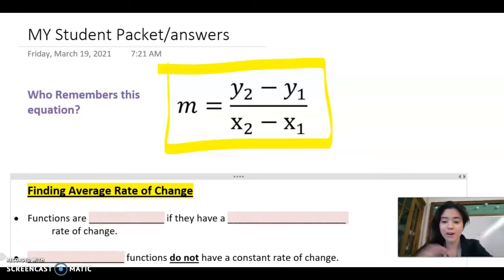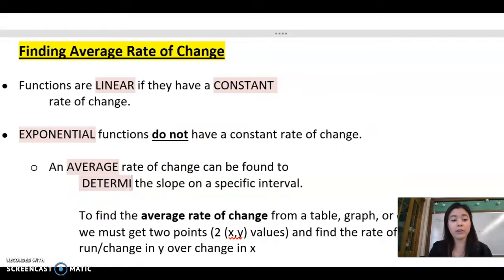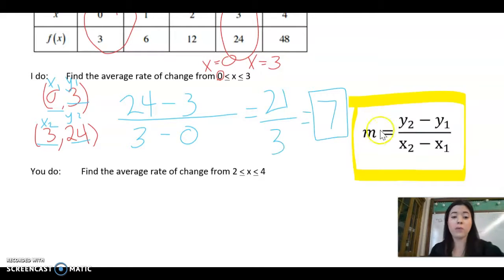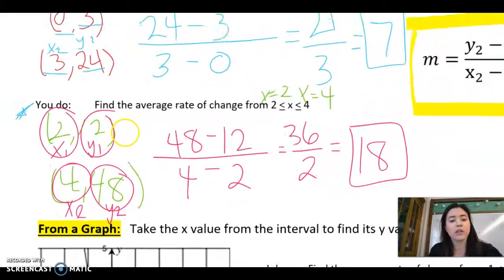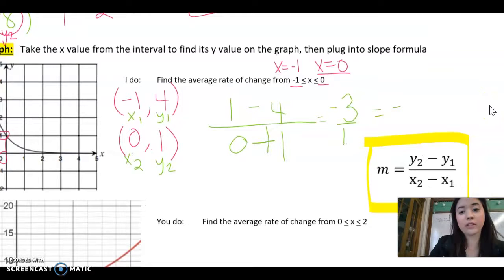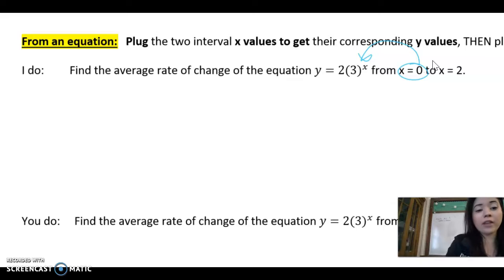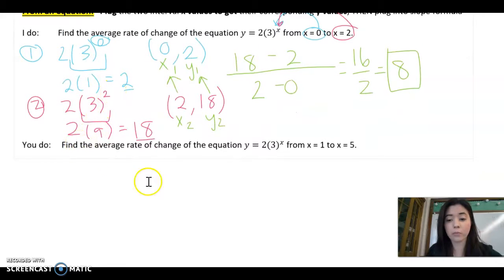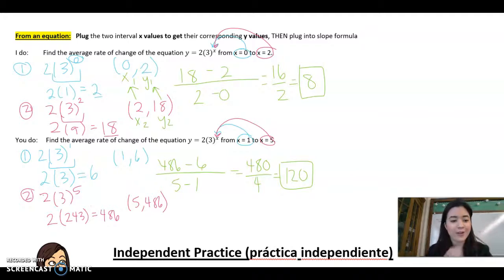3/22 Avg. ROC